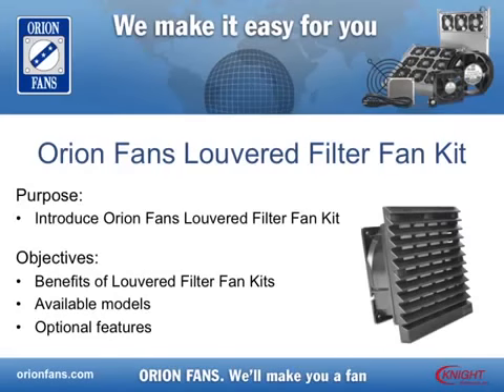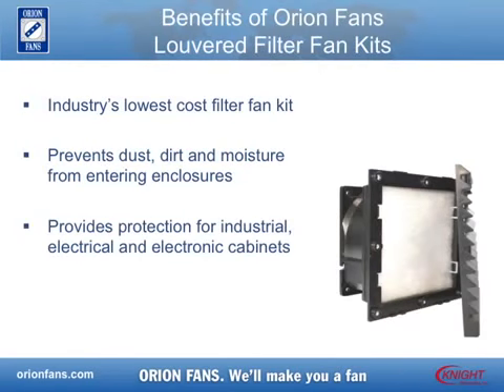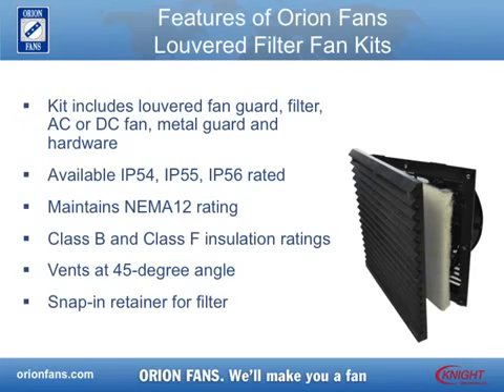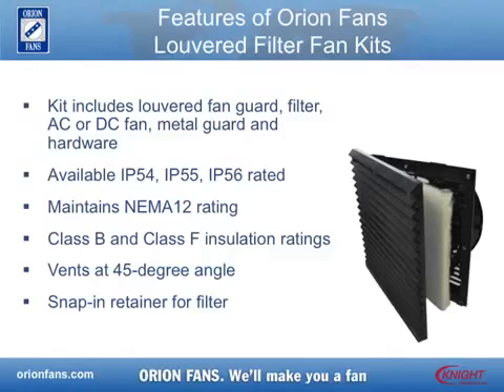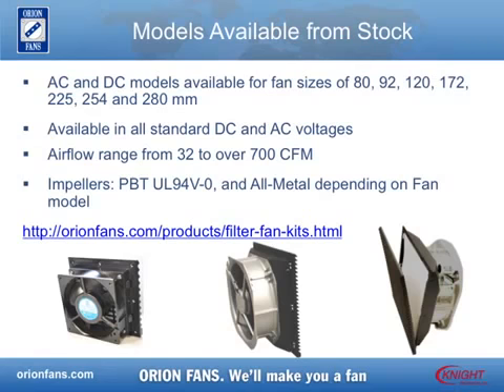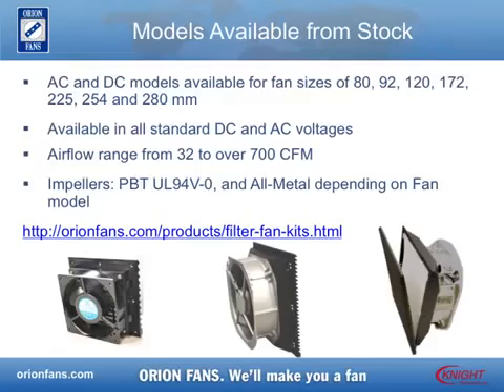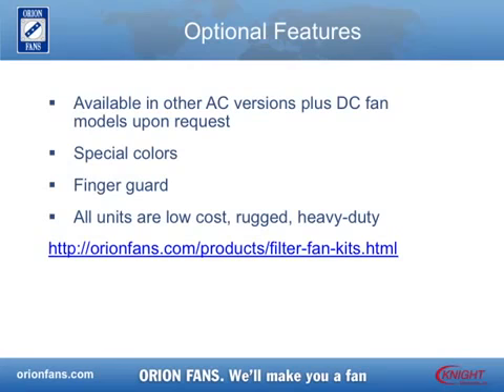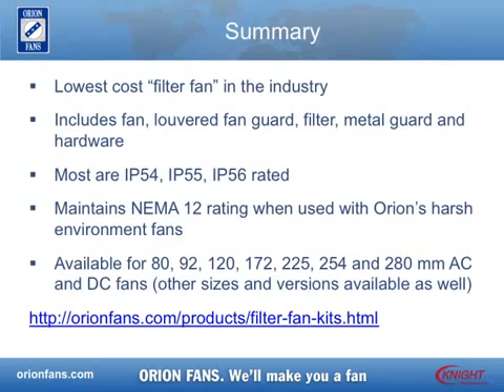Louvered Filter Fan Kits